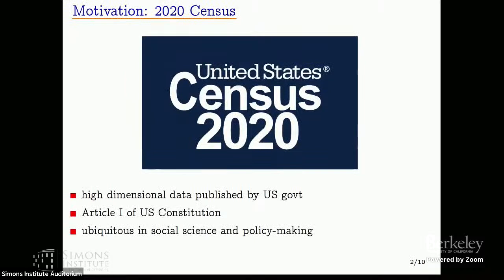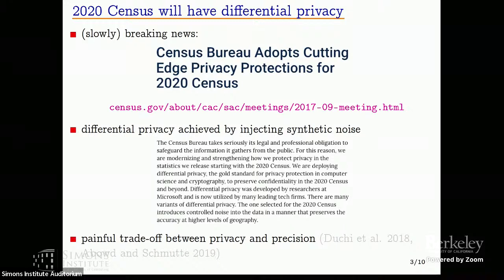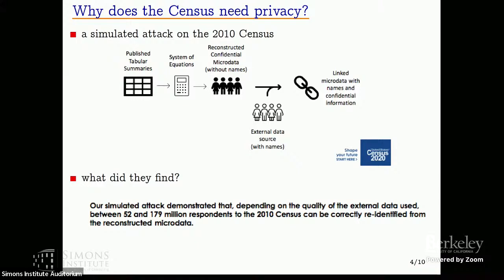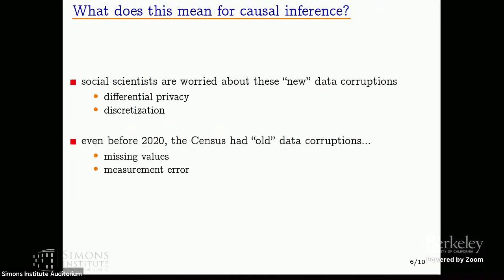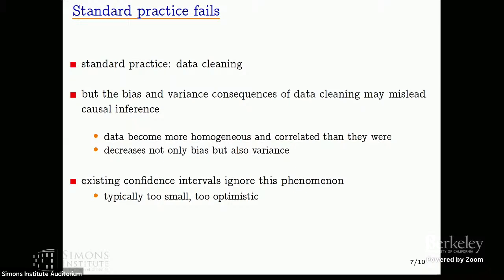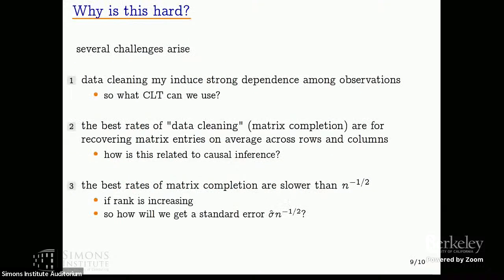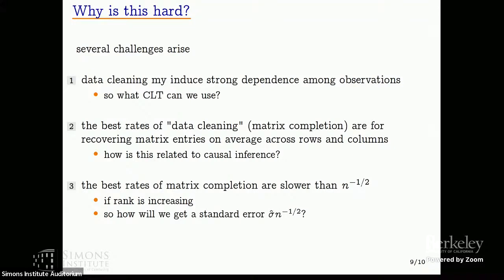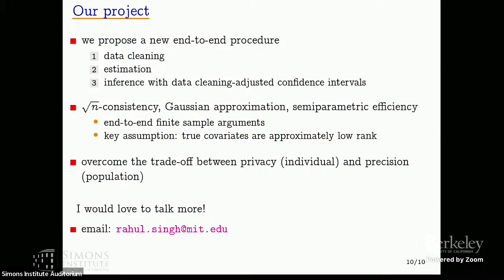Causal Inference With Corrupted Data: Measurement Error, Missing Values, Discretization, And...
Rahul Singh (MIT)